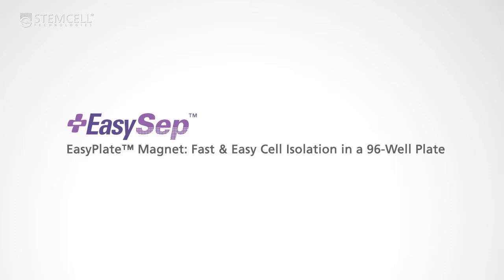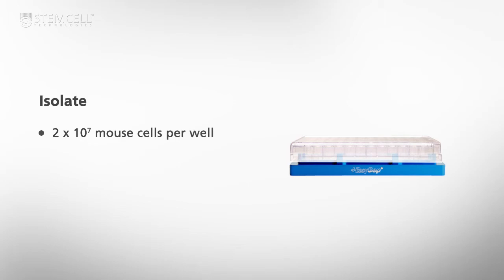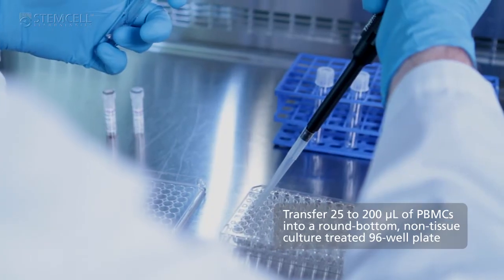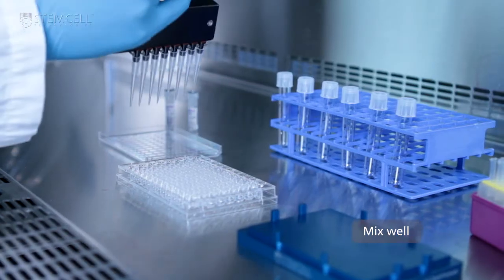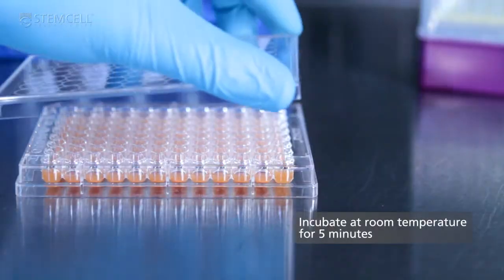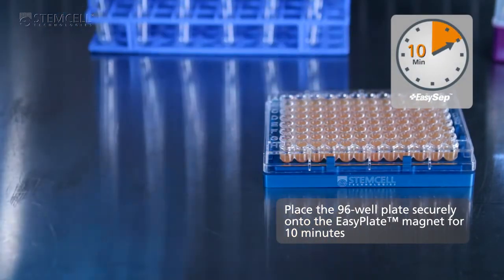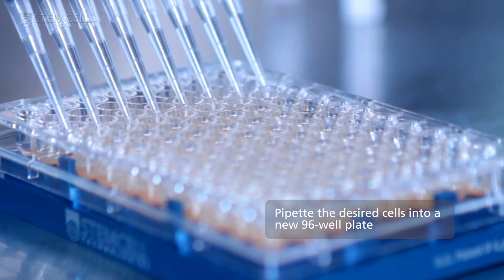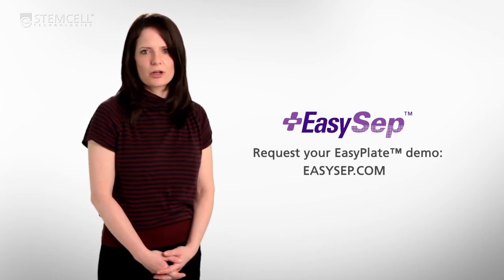How to Isolate Cells in 96-Well Plates Using the EasyPlate™ Cell Separation Magnet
Isolate specific cell types in a standard 96-well plate using the EasyPlate™ EasySep™ Magnet. This video demonstrates how to isolate highly purified, untouched cells in as little as 25 minutes in a convenient format for downstream analysis.